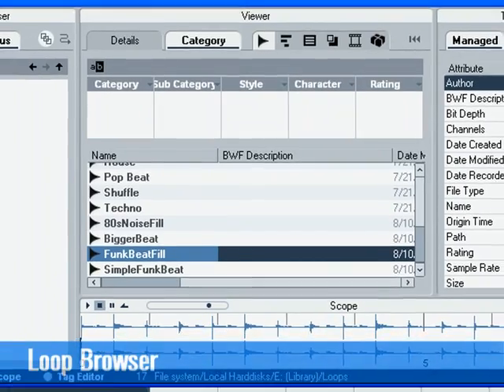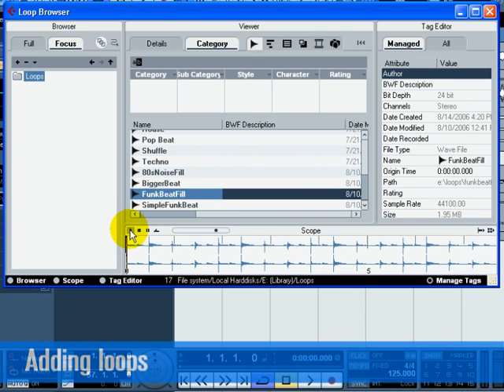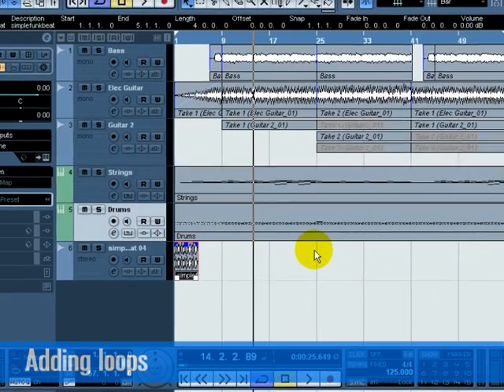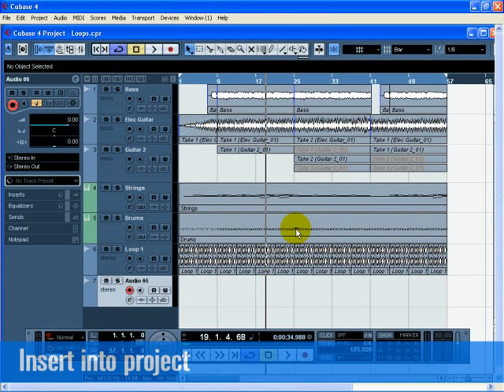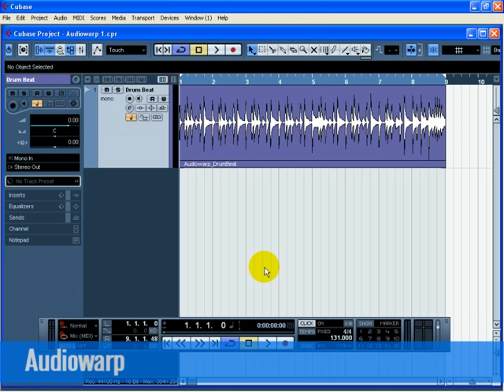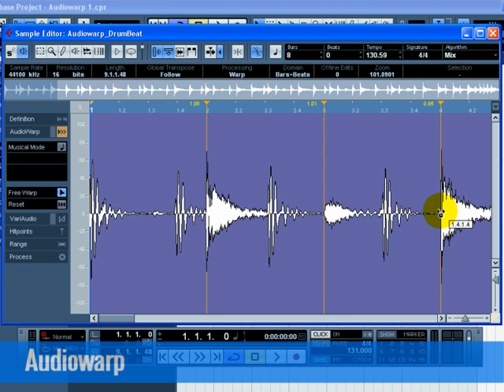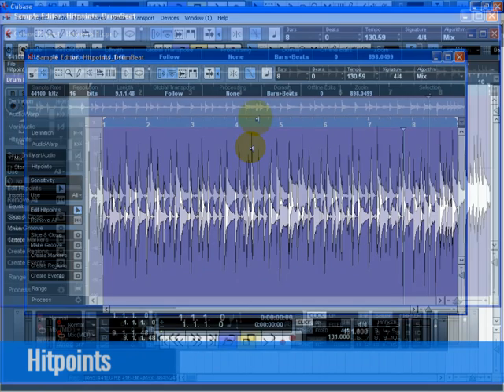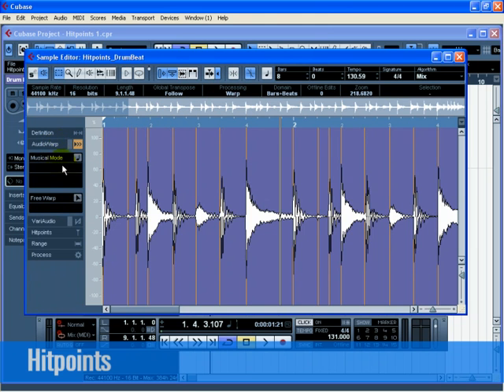Music Production - Episode 7 - Working With Loops with Cubase